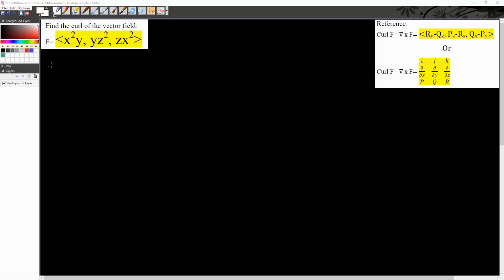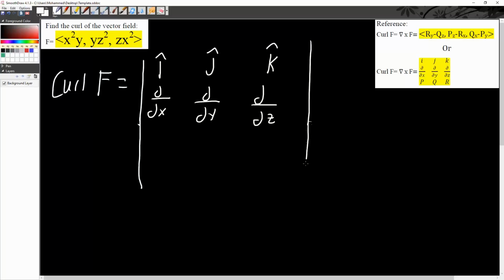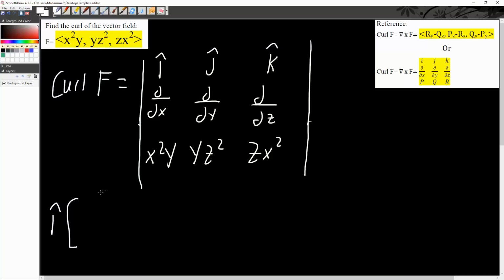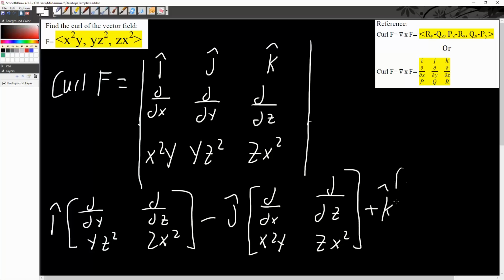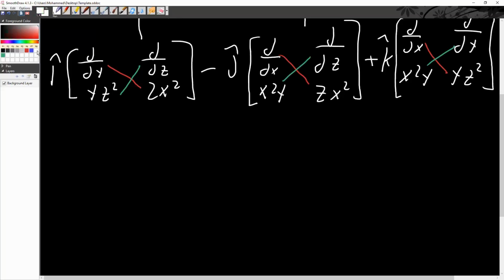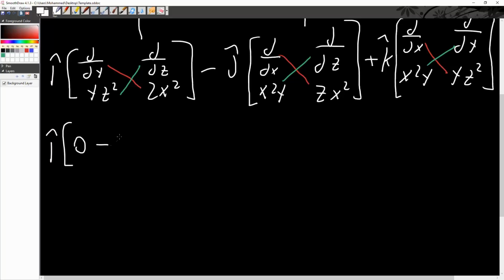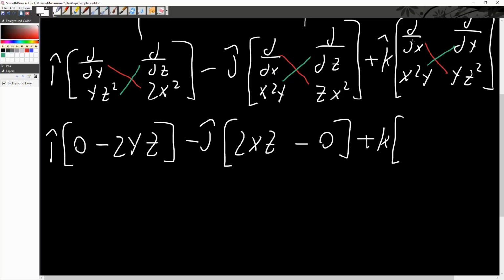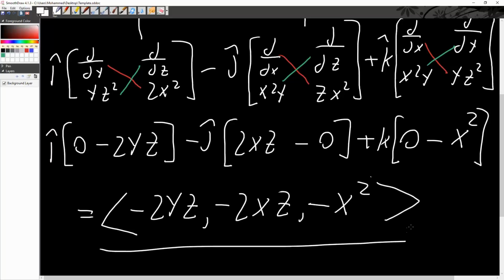Calc 3: Curl of the Vector Field (Step by Step) ptA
Curl of the Vector Field (Step by Step) ptA

Workbooks that I wrote: